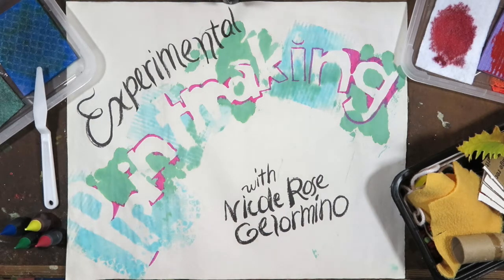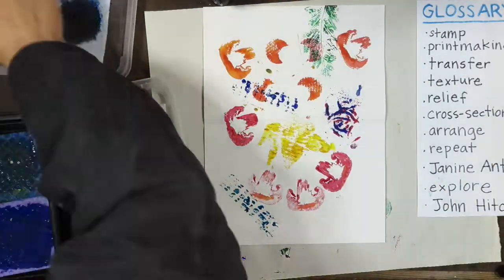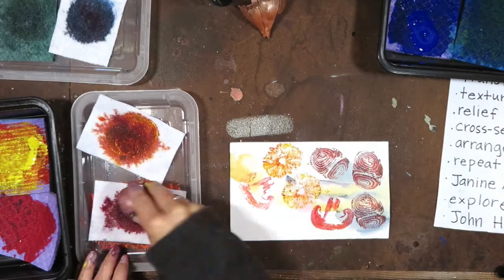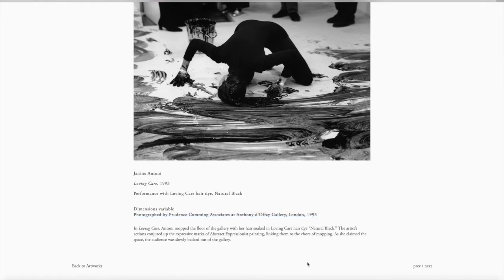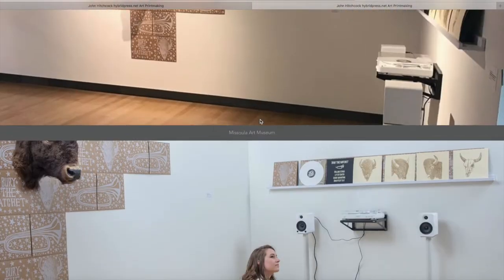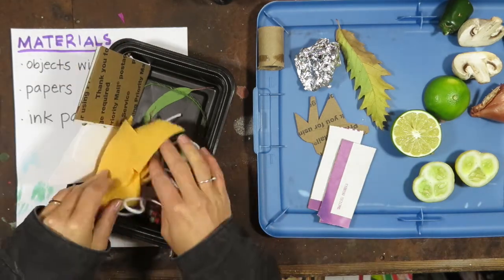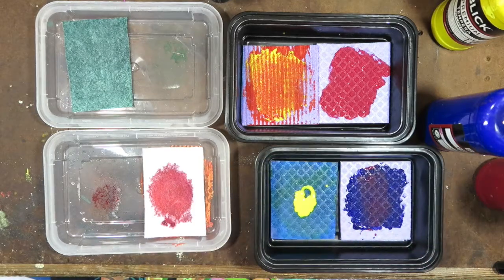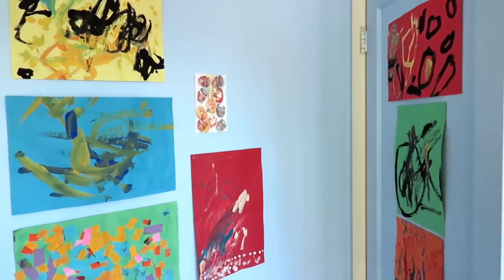Experimental Printmaking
With Teaching Artist Nicole Rose Gelormino
Let’s Be Creative, Luther Burbank Center for the Arts

In this video you will learn that you can identify objects with relief, and repeat and arrange those objects with ink to create printed patterns. You will learn that you can create printmaking supplies from ordinary objects and materials. You will also learn that you can draw inspiration from artists Janine Antoni and John Hitchcock who make art that asks questions about our assumptions. Additional ideas for extending the project are also suggested.

Materials:
- objects with texture (look around the house or park!)
- smooth papers (color, printer, old drawings, newspaper, etc.)
- ink pads (keep watching to learn how to make your own inkpad)

Optional Materials:
- paint and sponges
- food coloring or dye and felt fabric
- trays or flat plates
- palette knife or plastic knife
- tape
- scissors
- glue

What’s one thing you learned or loved about this project?